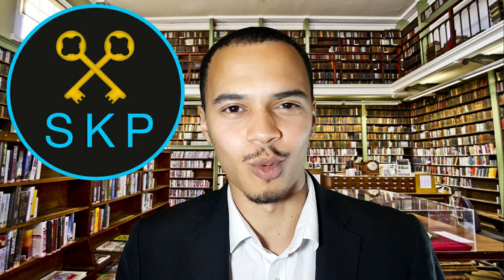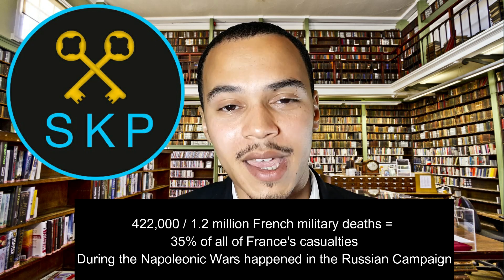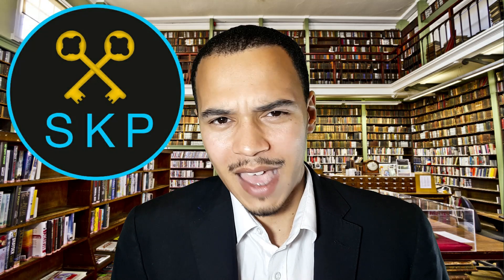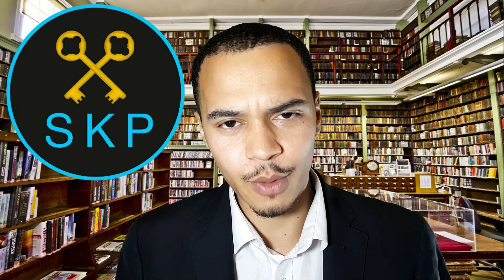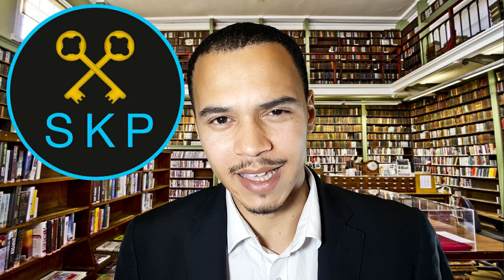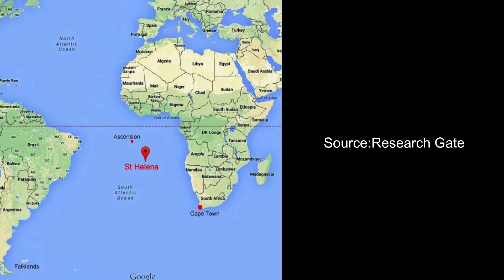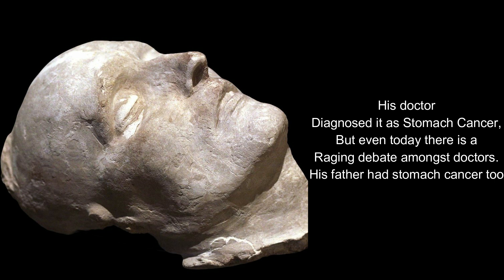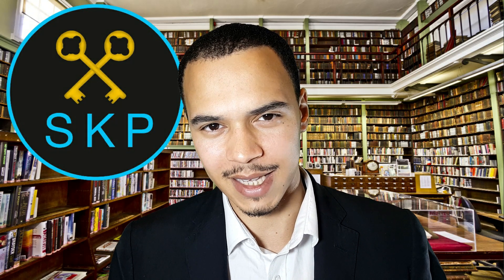What if Napoleon Never Invaded Russia in 1812?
Check out my latest video from the "Alternative History" playlist: "What if Napoleon Never Invaded Russia in 1812?", in which we look at the history of the Napoleonic Wars and the effect that Napoleon's decision to invade Russia had on both Russia and the Continent of Europe in general.

Hit the LIKE Button to help us reach our target of 20+ Likes per video, SHARE with friends (if you have any), SUBSCRIBE if you've not done so yet to stay updated about our latest uploads, and WATCH MORE of our great videos from our wide range of different playlists covering many different topics.

As this channel is now my full time job, if you could DONATE to my Patreon page that would be extremely Big Brain of you and will help me out a lot to continue to create even better videos in future and to grow this channel into what I know that it can become! Much appreciated in advance!